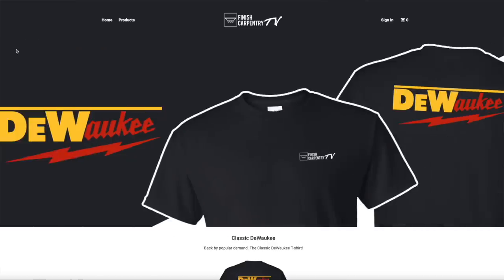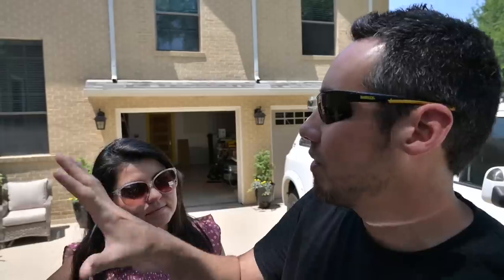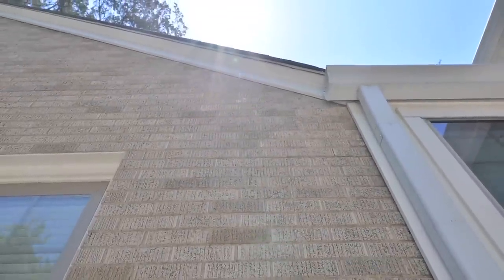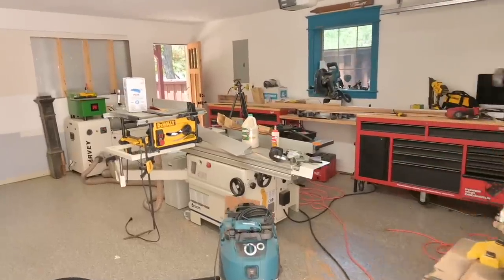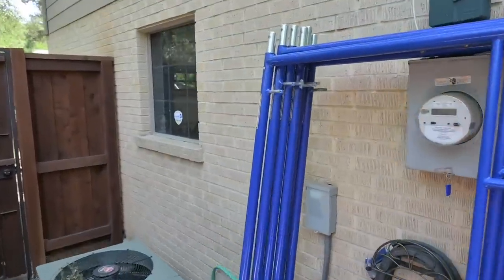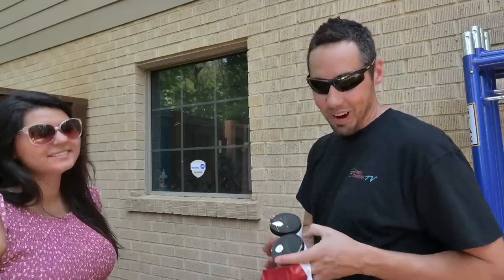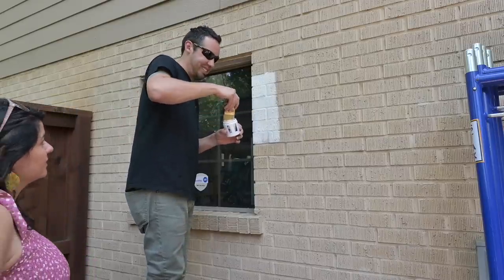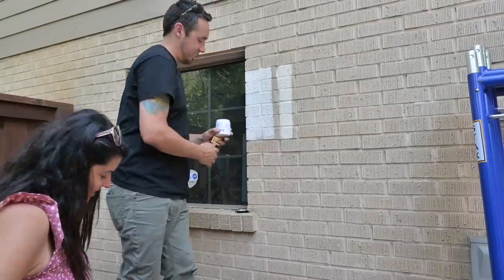Deciding our exterior brick color!